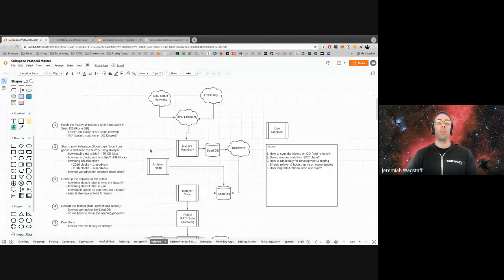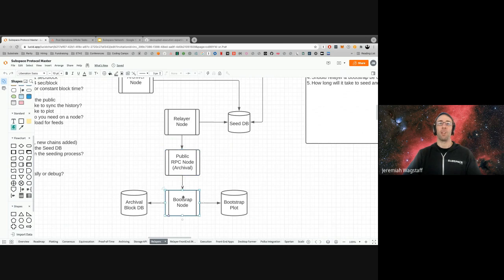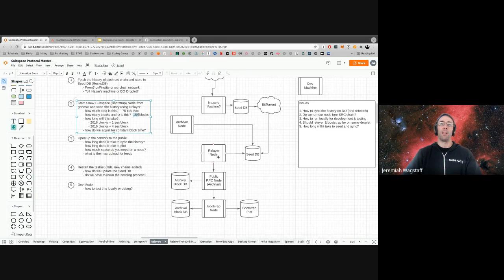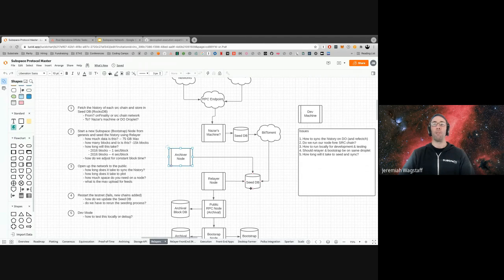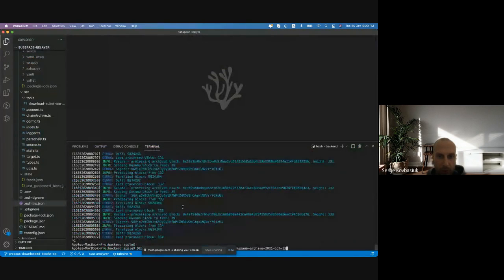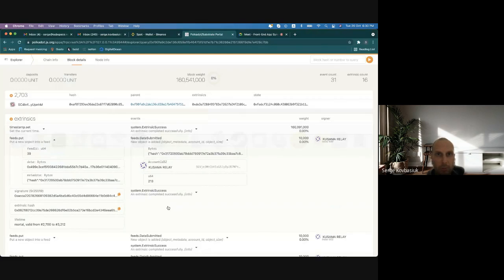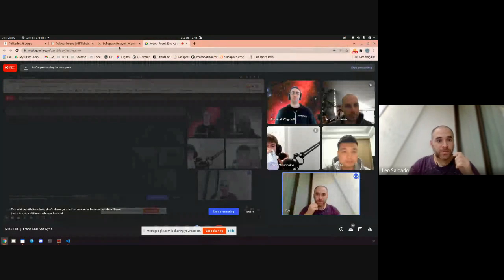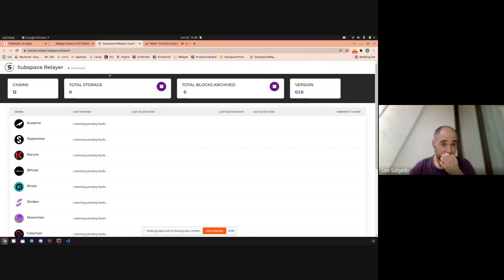Subspace Labs Front-End App Sync - October 26th, 2021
This Subspace Front-End App Sync Meeting was recorded on October 26th, 2021.